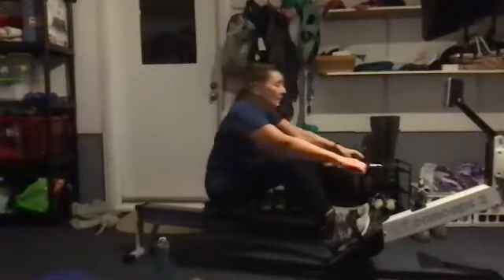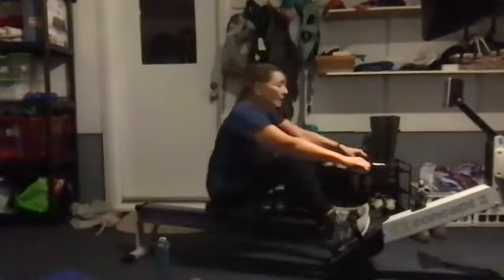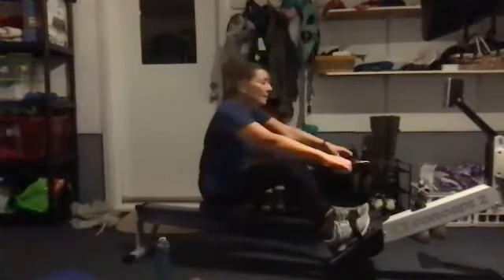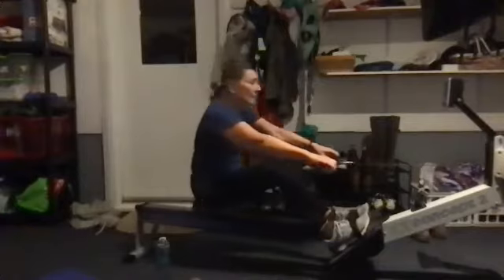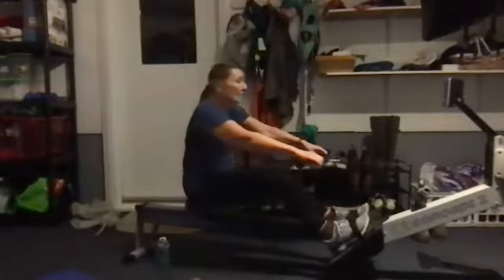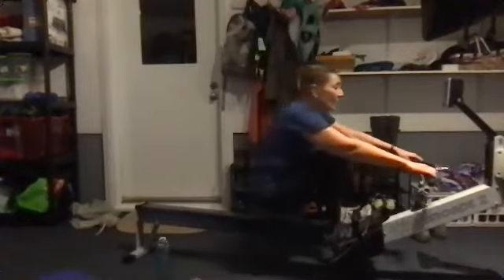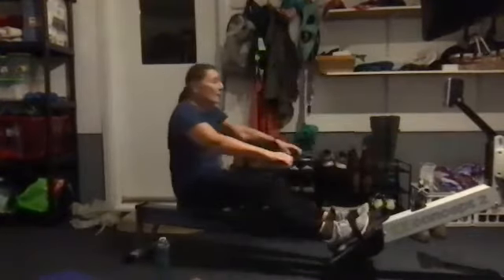03 04 21 Susan 2